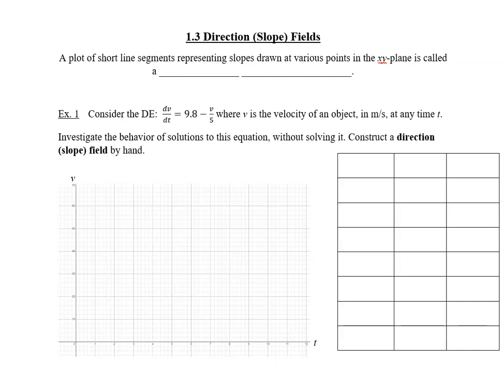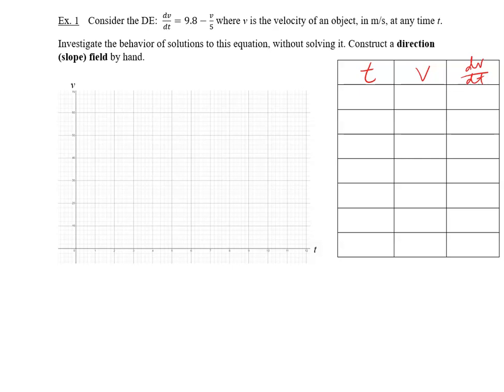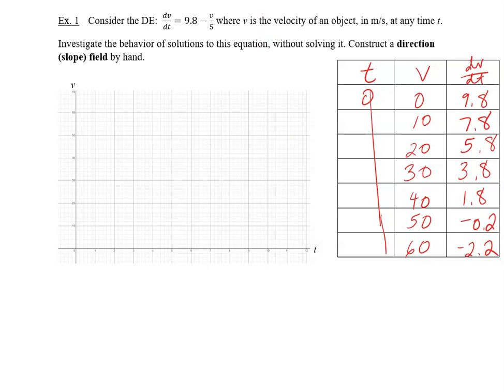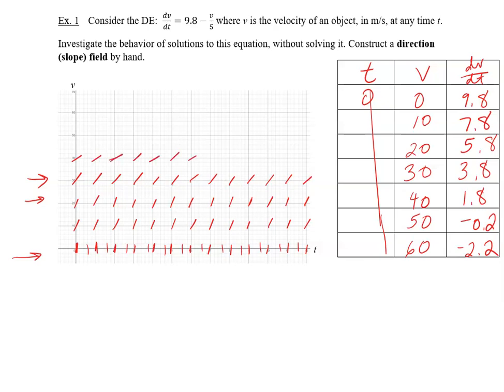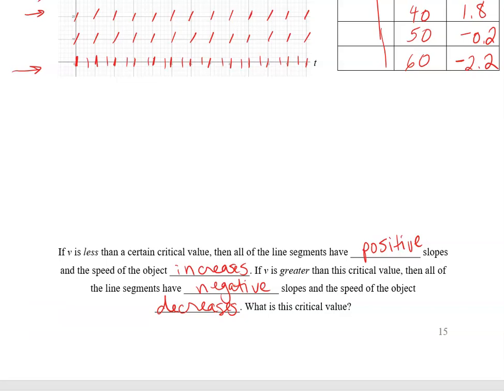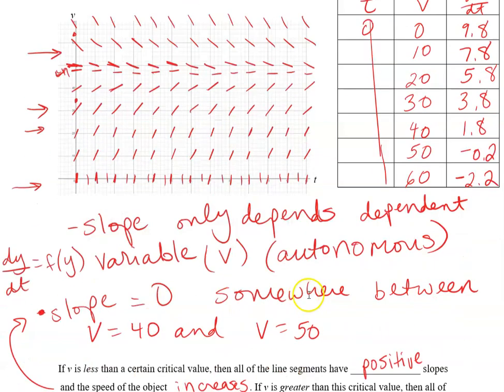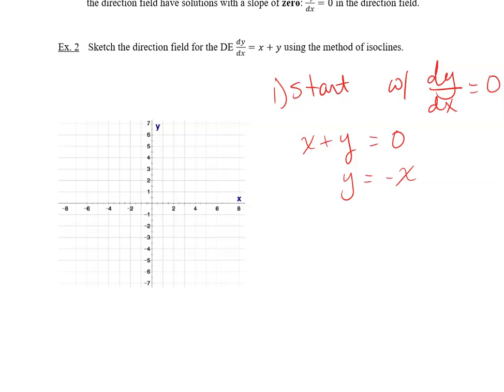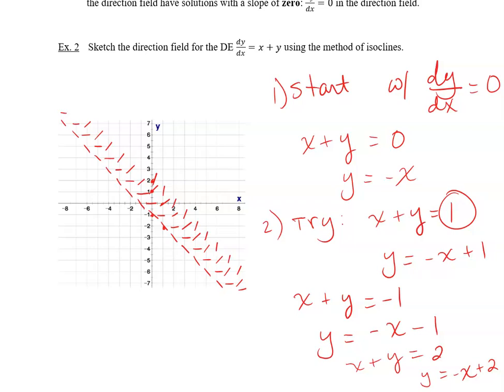MAT371 1.3 Slope Fields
Slope fields, direction fields, differential equations